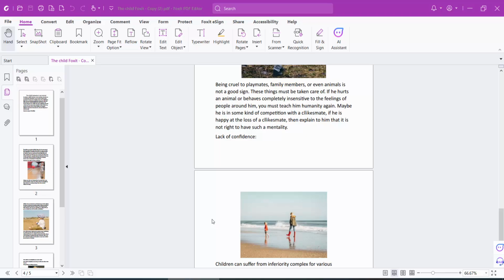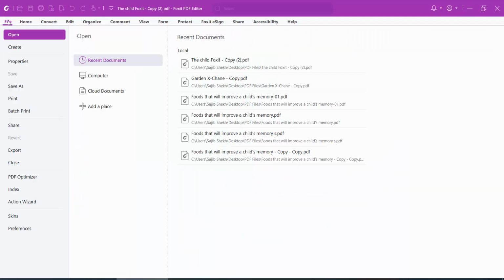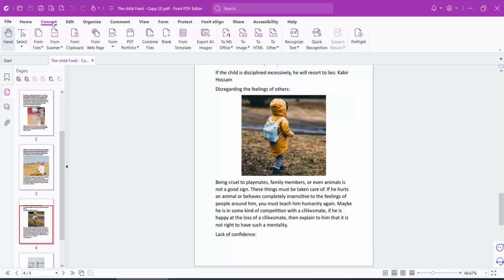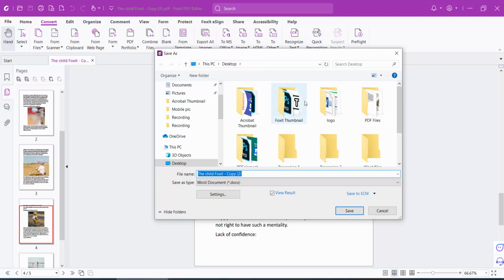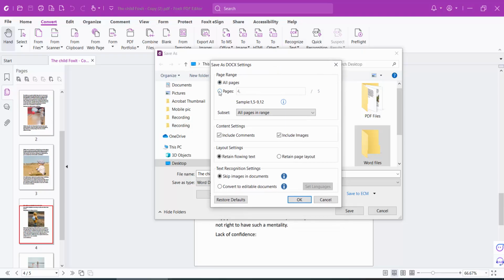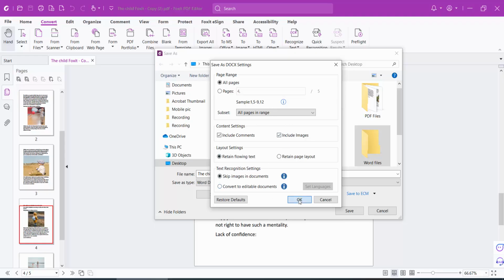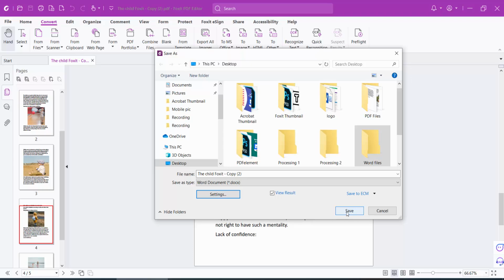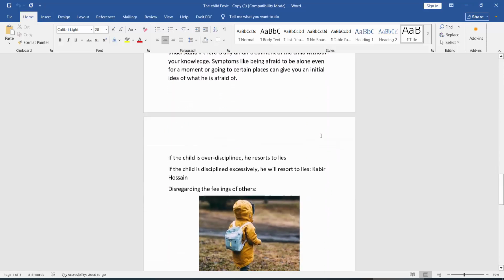How to Quickly Convert PDF Documents into Editable Word Files in Foxit PDF Editor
Hello everyone, Today I will show you, How to Quickly Convert PDF Documents into Editable Word Files in Foxit PDF Editor.